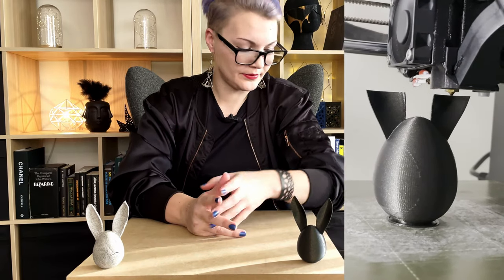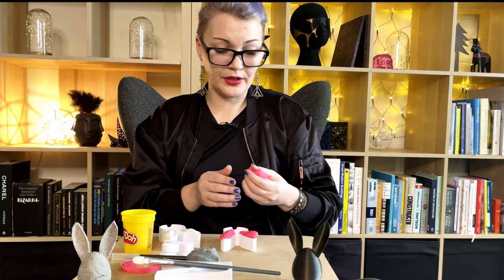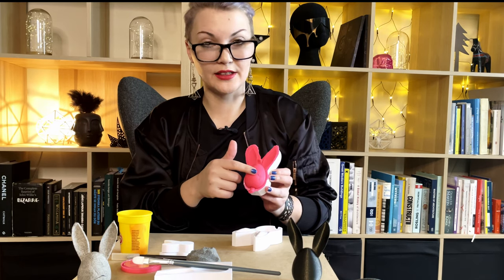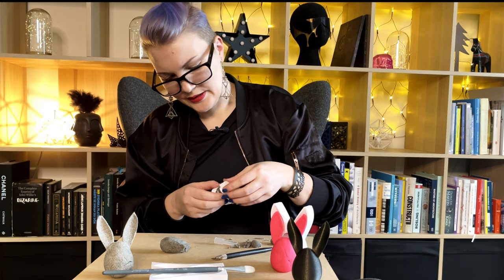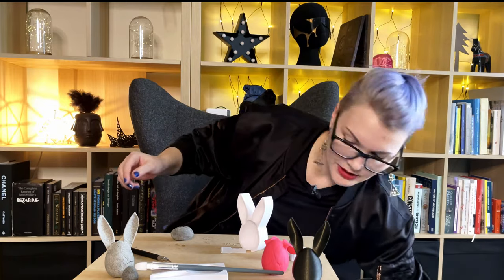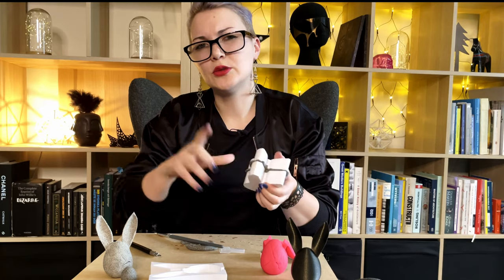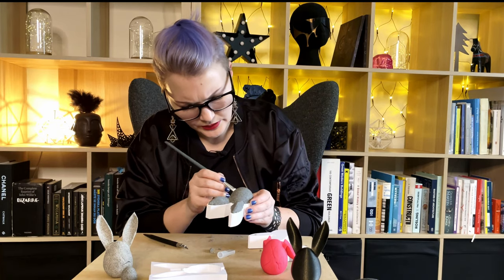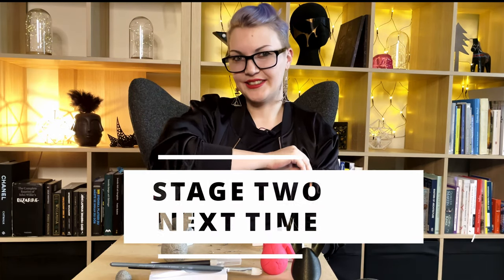DIY EASTER DECORATIONS | Air Dry Clay - 3D Printed Mould | Eggs with Bunny Ears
With the weather getting gentler, birds singing and nature starting to come back to life, it’s time to swipe the dust out from that crafts corner and start getting creative, in the spirit of rebirth and joyfulness 🐛🐝🐞🍄🏞️🌄

In this video I am playing with some materials : air-dry clay, plaster and pink plastilin.
Can you guess what I am trying to make? Leave your opinions in the comment section below.

🕺Hint: it has long ears. 🐇🐰🐣

 🦄🦄🦄 CREDITS 🦄🦄🦄
ES_Saturday Mornings - Tomas Skyldeberg.mp3